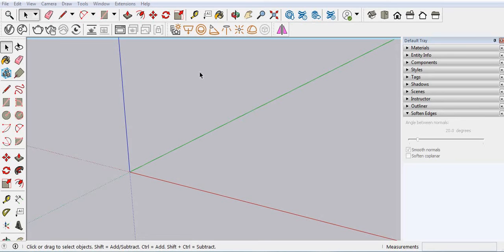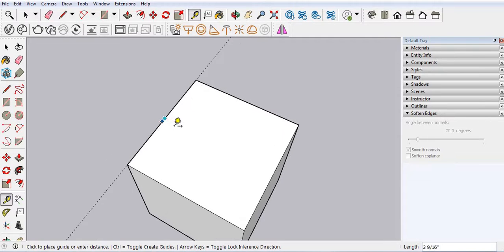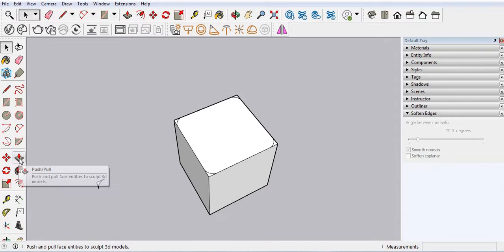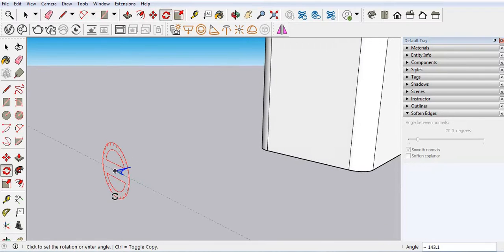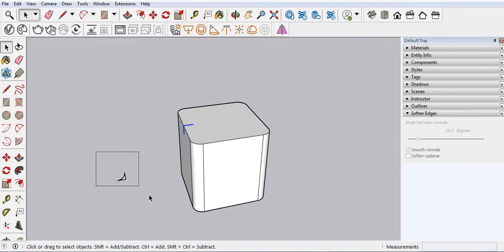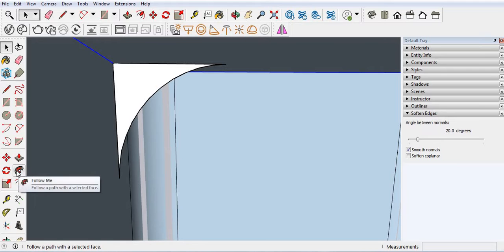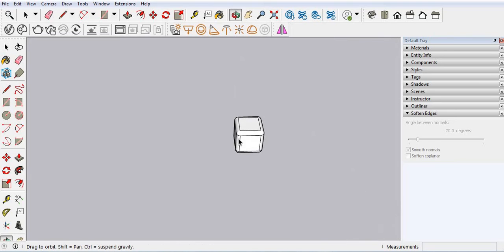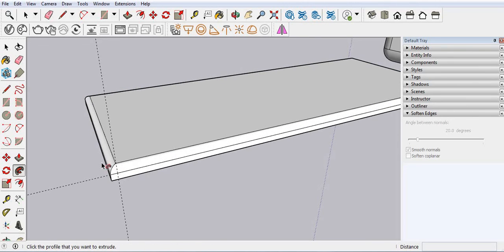Round Corner without Plugin in SketchUp || Alternative option of Round Corner Plugin in SketchUp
In this Video I am going to explain you, Round Corner without Plugin in SketchUp || Alternative option of Round Corner Plugin in SketchUp